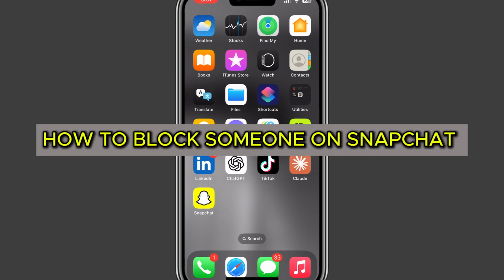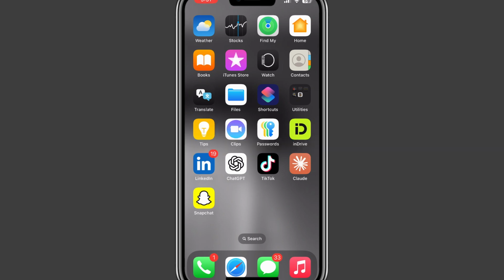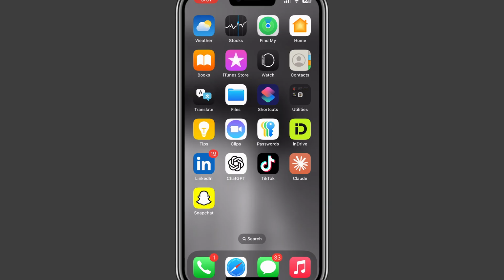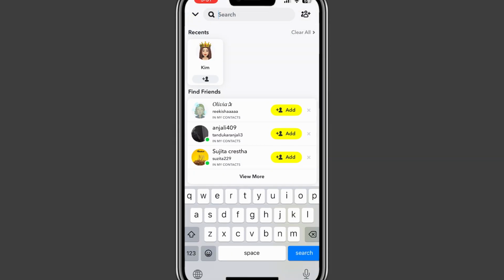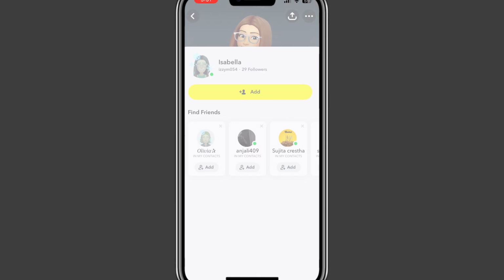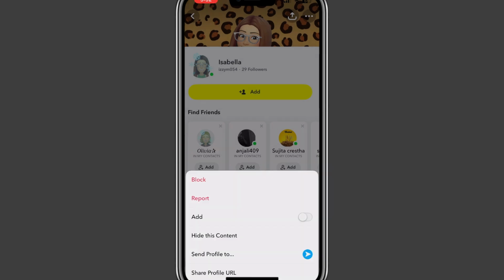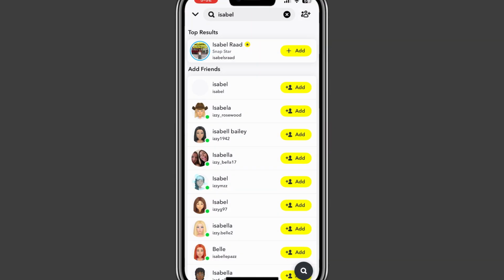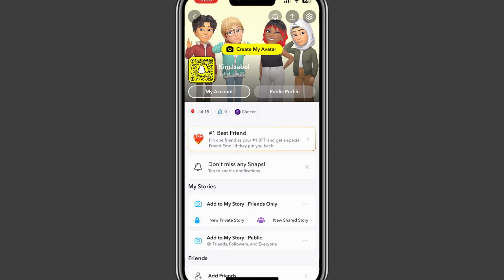How to Block Someone on SnapChat 2025?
Learn how to block someone on Snapchat quickly and easily with this step-by-step tutorial! 🚫📲 Blocking stops unwanted users from sending you Snaps, viewing your Story, or seeing your location—all without notifying them. We'll show you exactly where to find the block feature in settings, what happens when you block someone, and how to unblock them if needed.

Whether you're dealing with spam, harassment, or just want to clean up your friends list, this guide helps you take control of your Snapchat privacy.